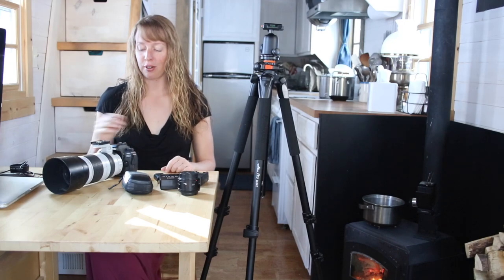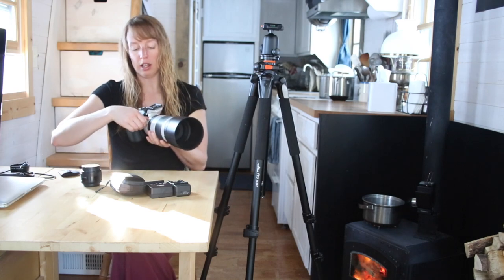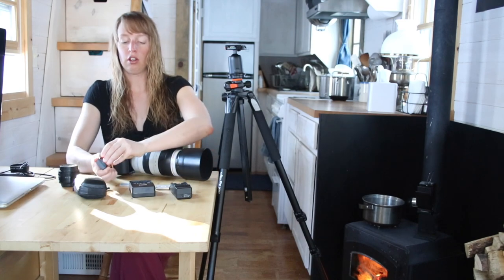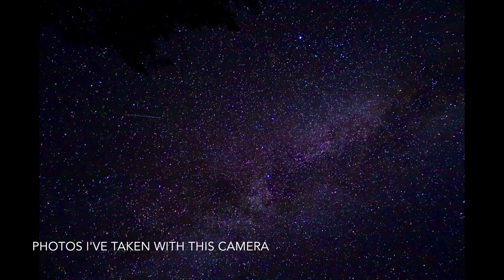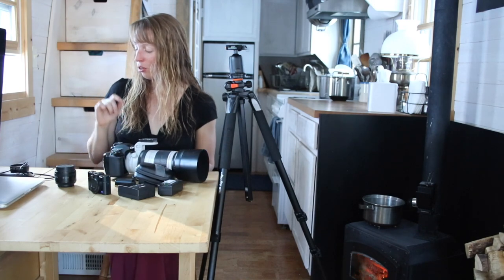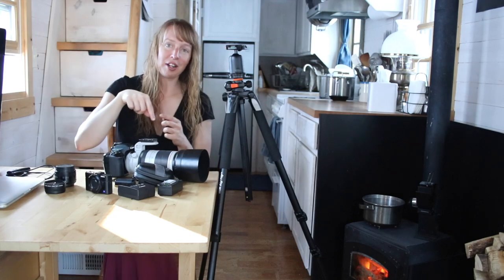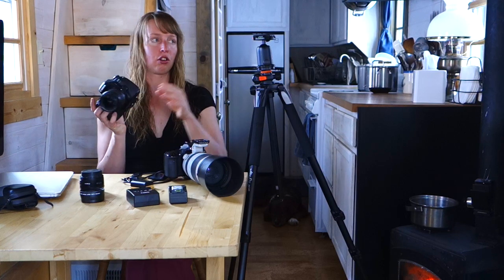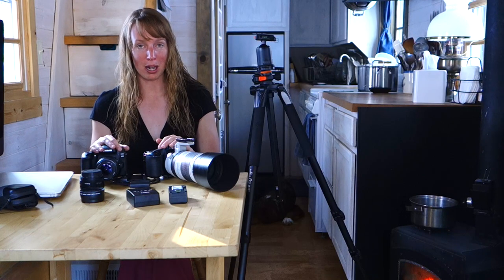Life in a Tiny House called Fy Nyth - What Camera Gear Do I Use?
Have you wandered what gear I use for photos and videos around here? These are the items I use every day. You can find most of them listed